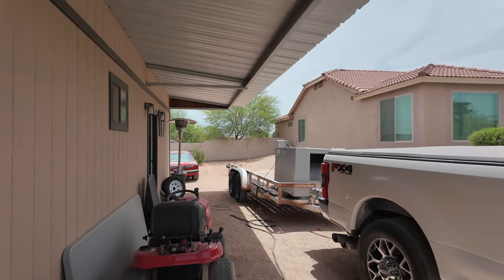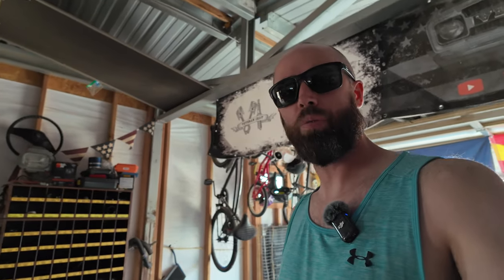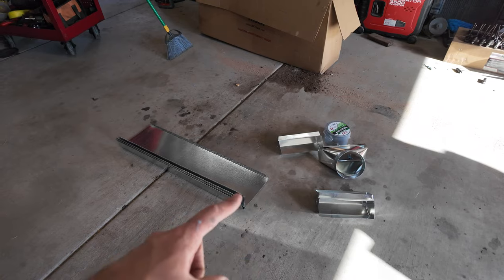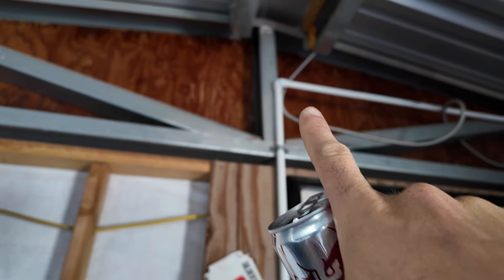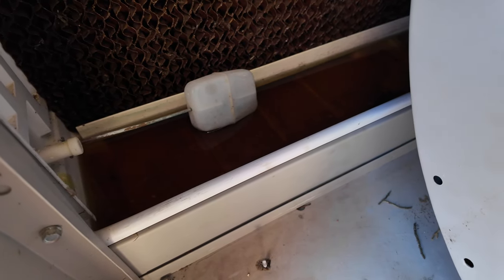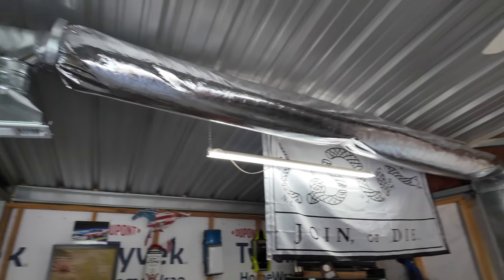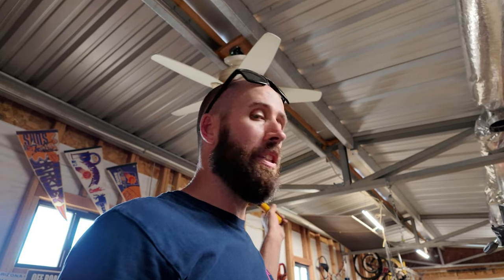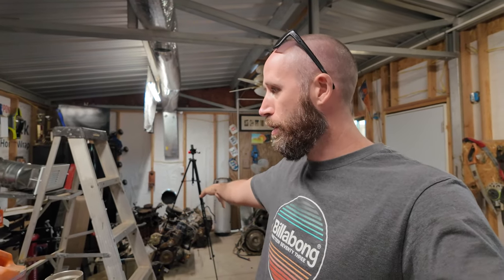Industrial Swamp Cooler On My Shop! Fail...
Got a free industrial swamp cooler for the shop, what could go wrong??